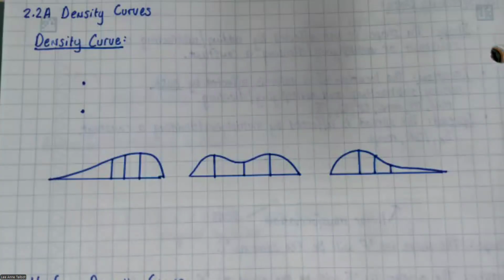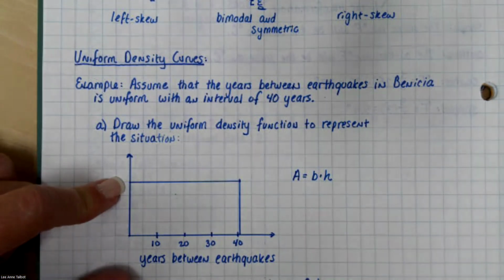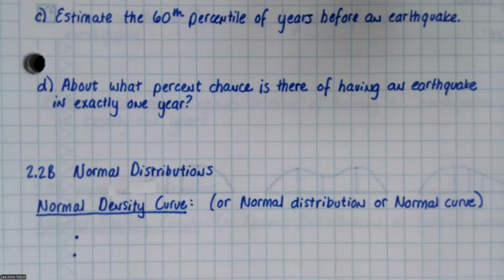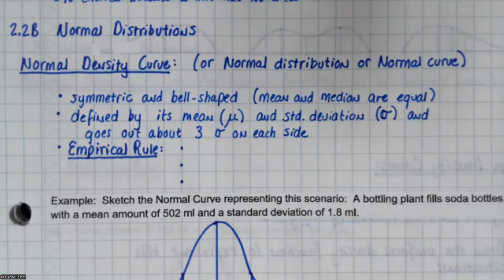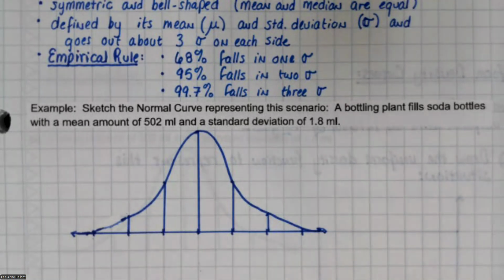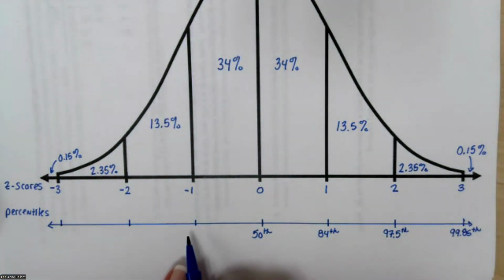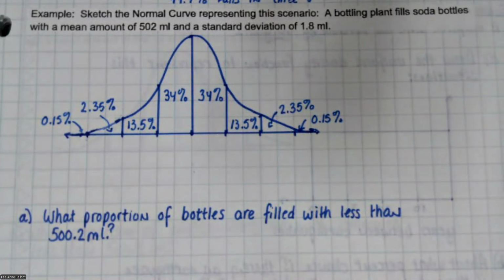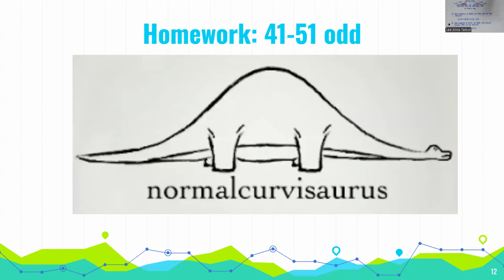8/20 - AP Statistics - 2.2A and 2.2B Notes